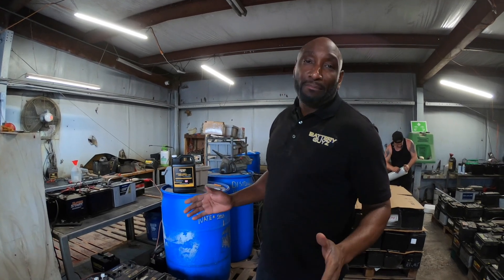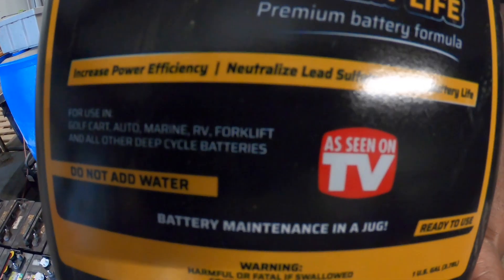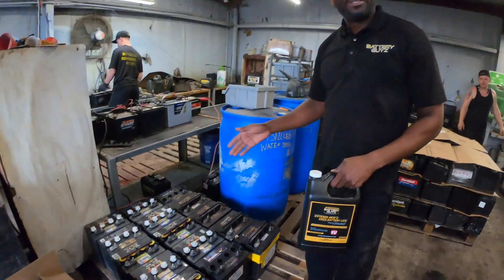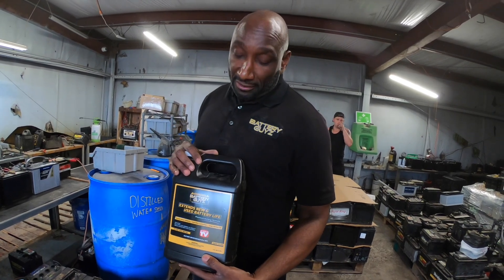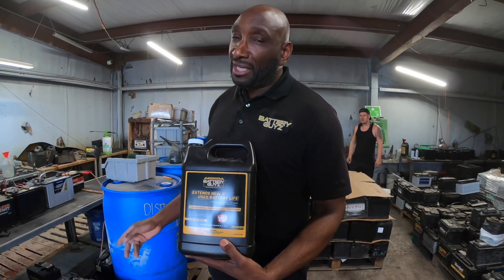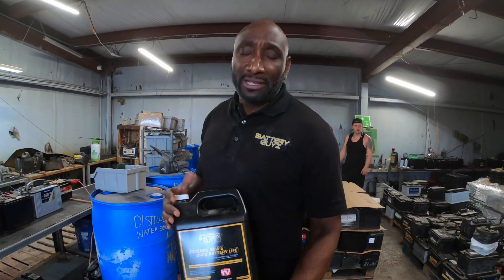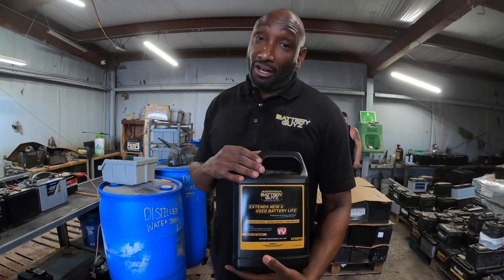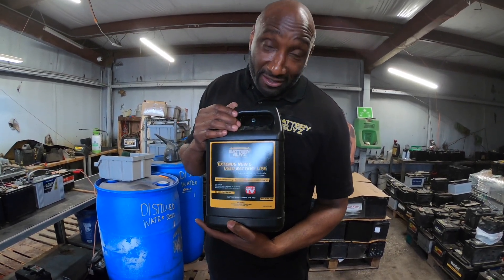The SECRET to Reconditioning Auto Batteries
This video shows you the secret to reconditioning auto batteries. If you use this trick, it will extend your battery life.

*Environmentally Friendly
*Help Save the Planet
*Save Money